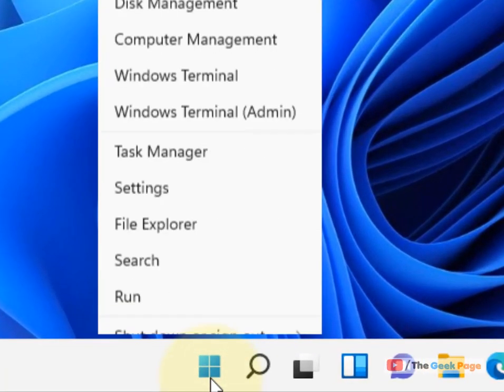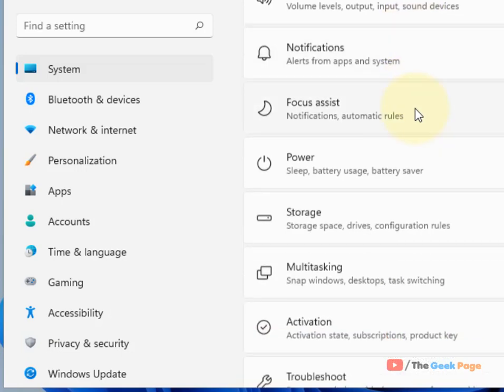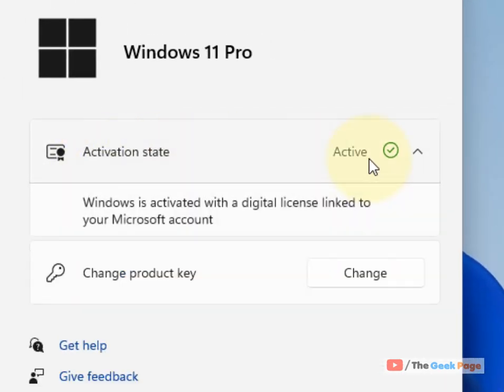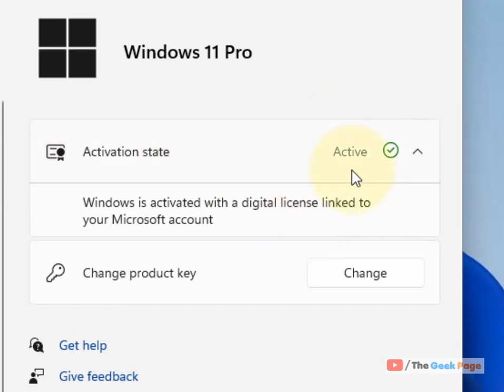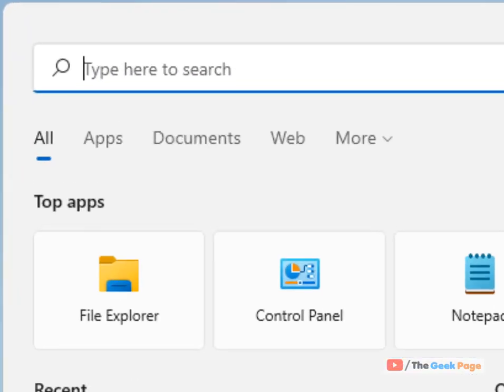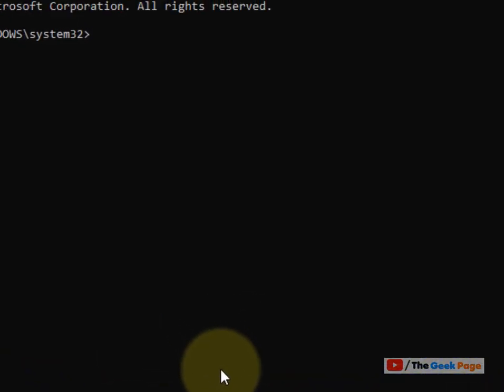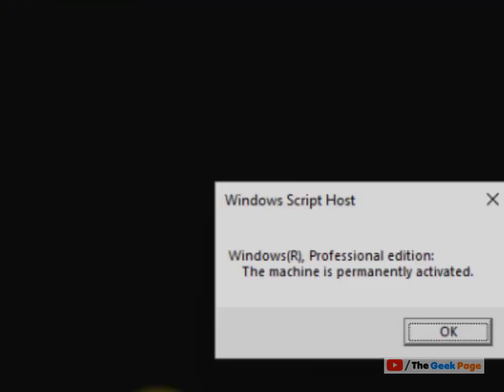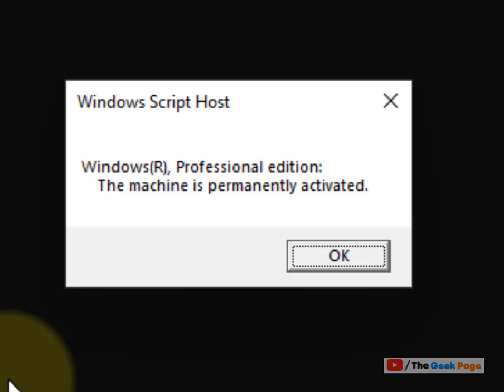How to Check if Windows 11 is Activated